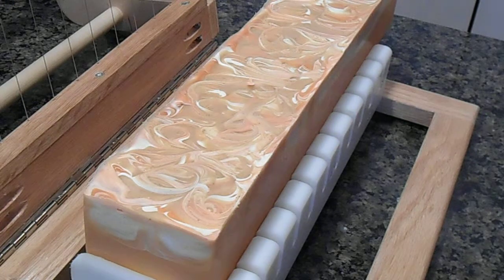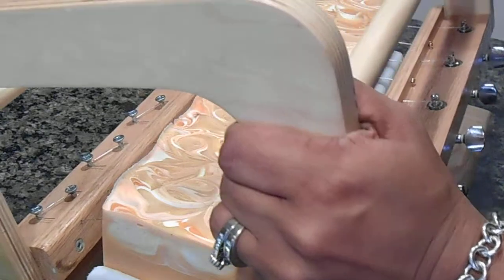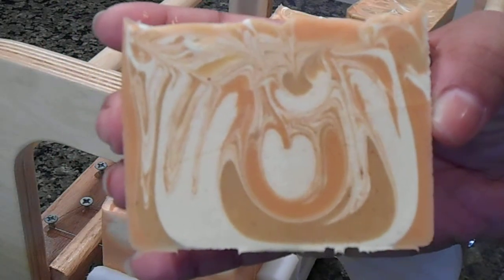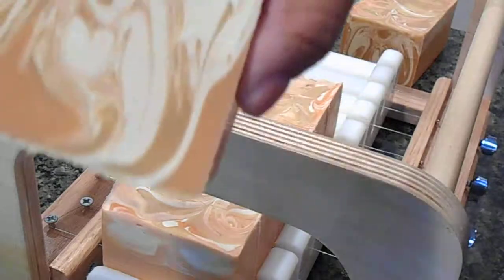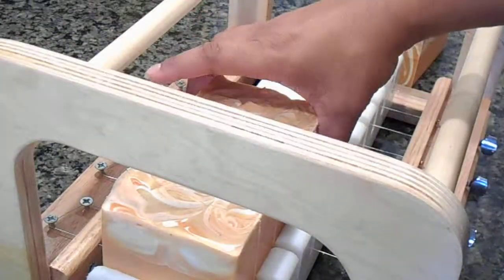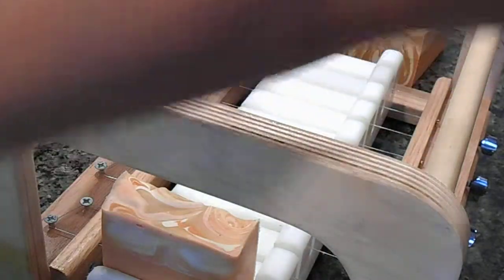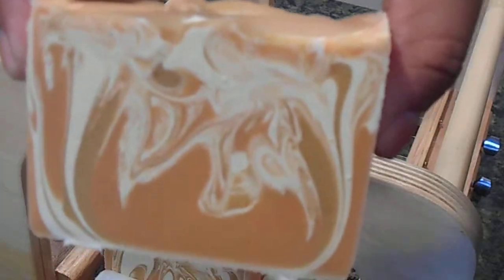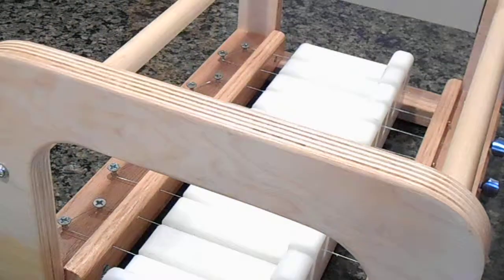Cutting Video of Mandarin Pineapple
This scent is filled with the sweet and sour scents of Mandarin Oranges and Pineapples similar to kumquat.  I very refreshing scent for men or women.

Spatreasuresonline.com